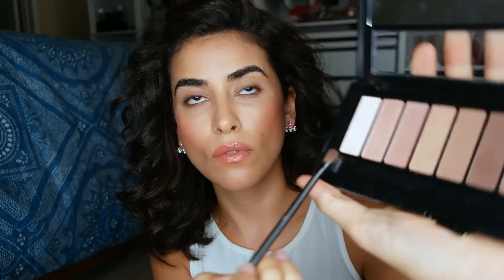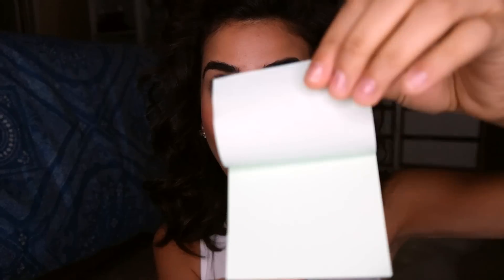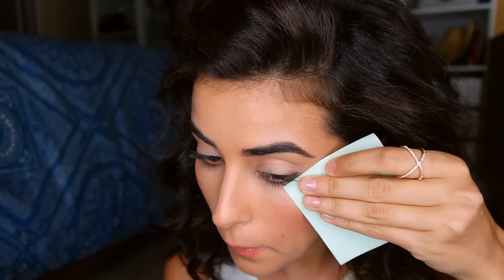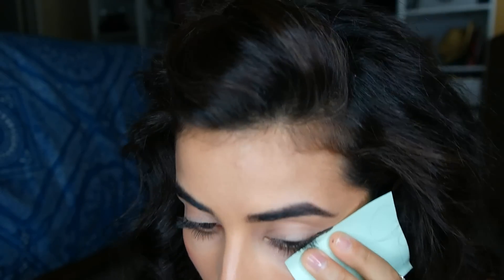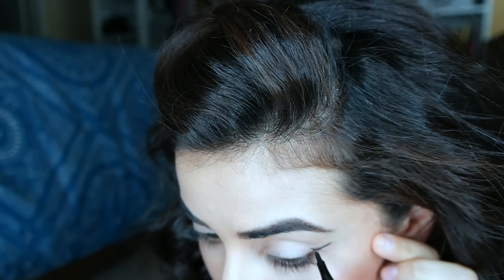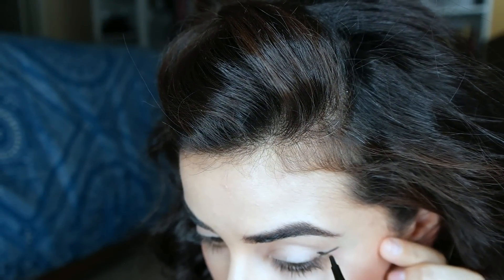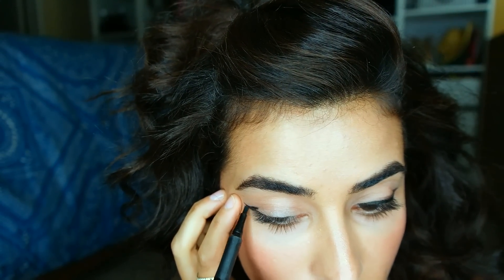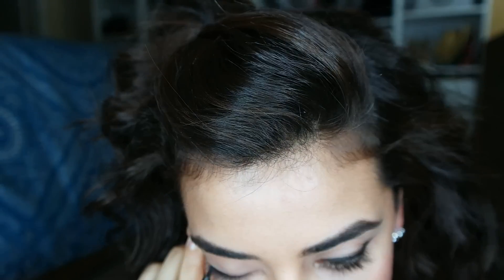Bold Cat Eye Tutorial Using a Sticky Note! (EASY)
Here's one heck of a hack! Learn how easy it is to perfect your next cat eye flick with the help of a sticky note. Grab yours and follow along as I show you in a few easy steps how to achieve a bold cat eye. Let's do thins

Liquid Liner: Covergirl Intensify Me
Eyeshadow palette: La Palette 1 by LOreal
Mascara: Lash + Line Dynamic Duo

As always, I love hearing your feedback! What did you guys think of this video/tutorial? What would you like to see me create next?

Thanks for stopping by. Hope you'll Like this video + Sazcribe to my channel for more.